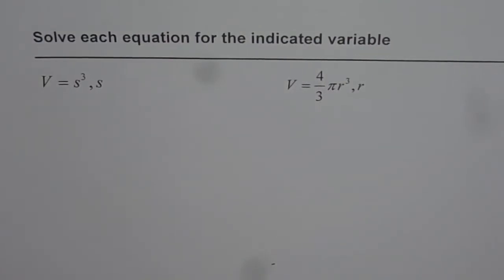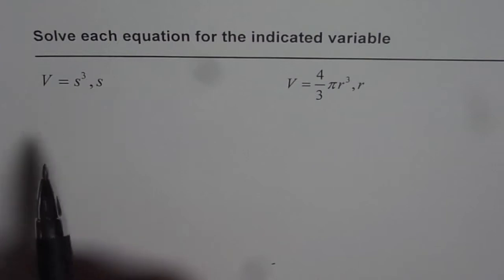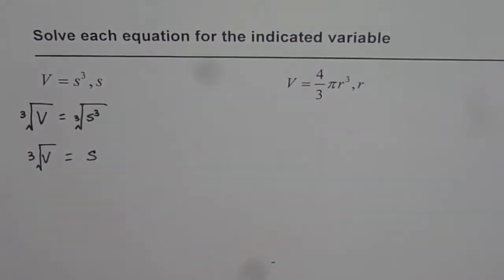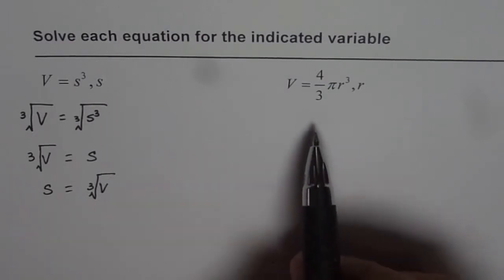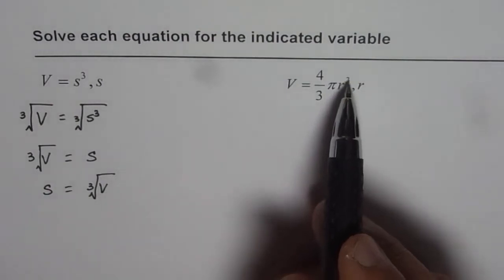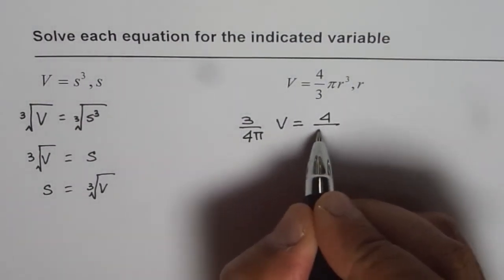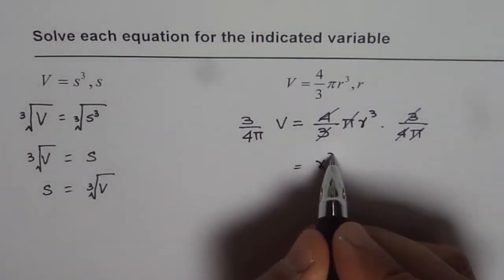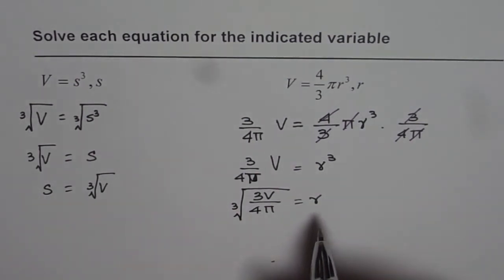Isolate Cubic Variable From Equation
Reciprocal of cube is cube-root.
Apply operations in reverse to isolate variables.